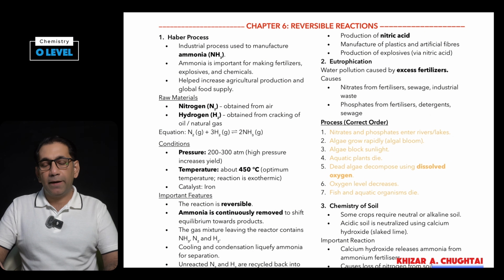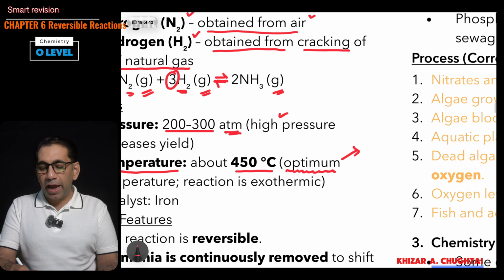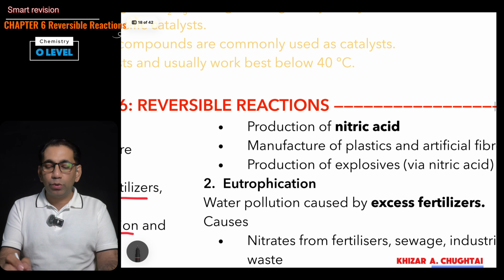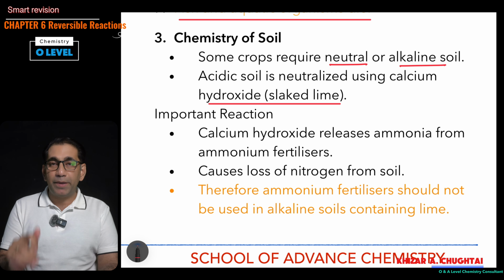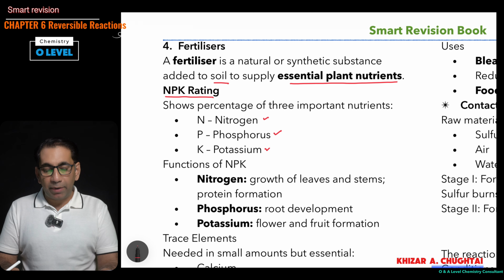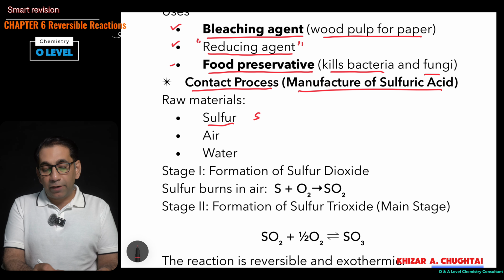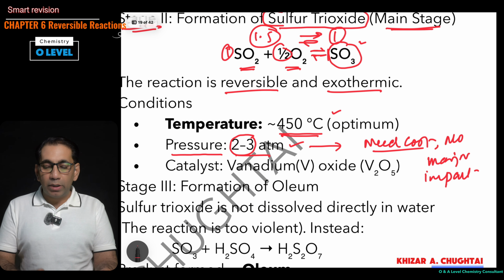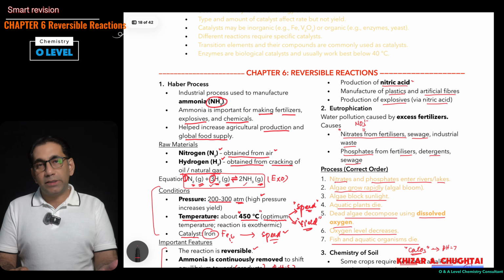Smart revision O Level chemistry - Reversible reactions, Lecture 5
📘 Smart Revision – O Level Chemistry
Master the key concepts of "Reversible Reactions" and the industrial processes behind Ammonia (Haber Process) and Sulfuric Acid (Contact Process) in this focused revision session.
🔁 Understand how conditions affect yield
🏭 Learn the essential conditions, catalysts, and equations for Haber and Contact processes
⚡ Quick, exam-focused points to help you avoid common mistakes
Get ready to boost your confidence and secure top marks with clear, concise explanations!